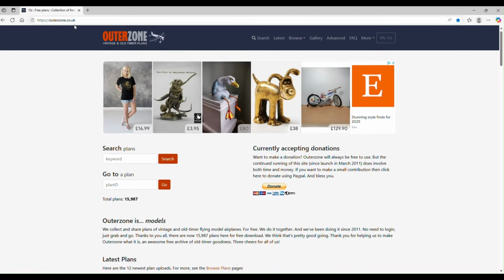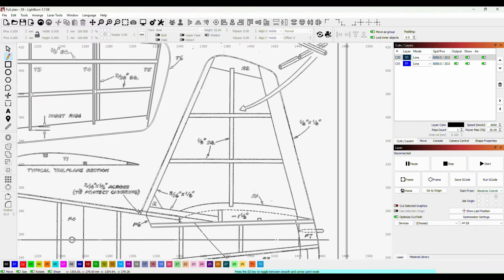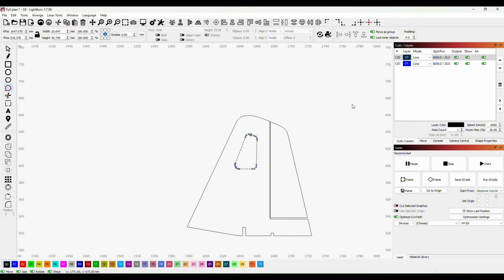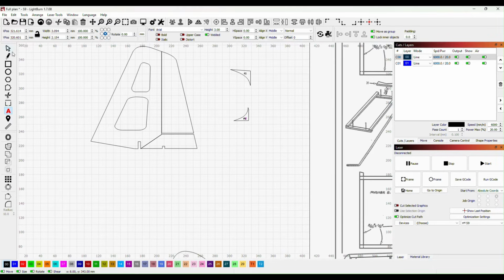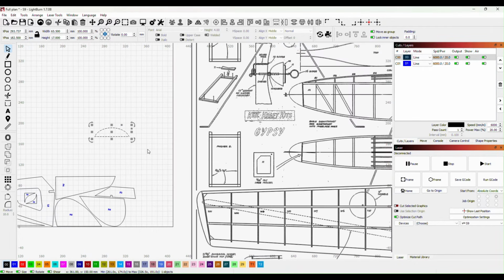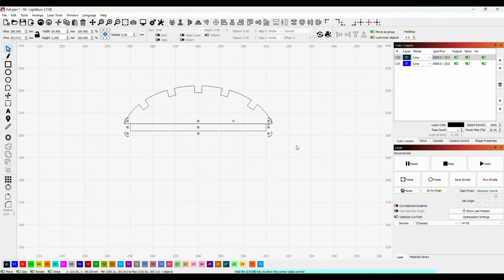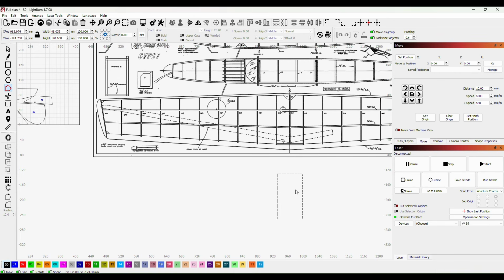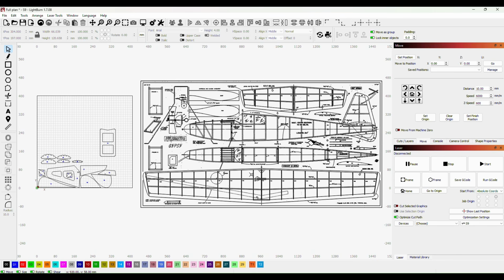Make a classic KeilKraft plane with perfect parts using a cheap laser and lightburn. Gypsy 1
I make the classic KeilKraft Gypsy a balsa plane designed for rubber power. I convert it to electric radio control.
The kit is perfect and once its done I can make a new plane kit at the touch of a button. It's amazing!